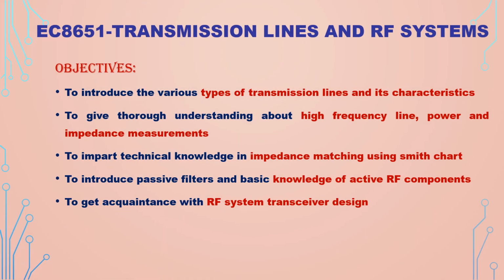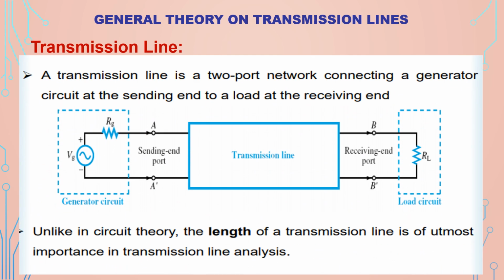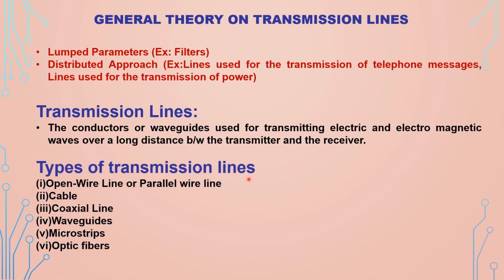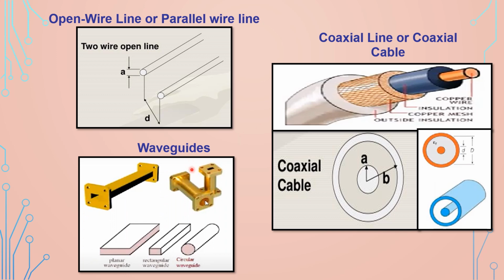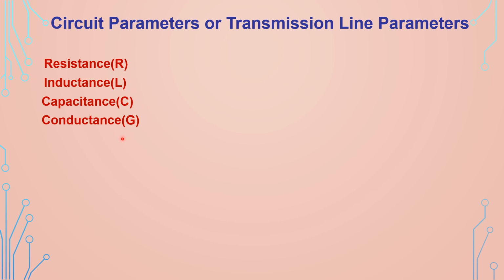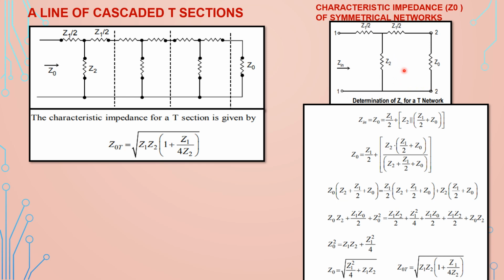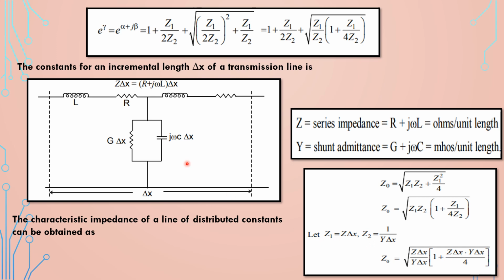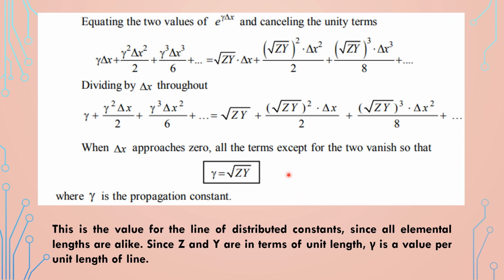TLRF Intro video